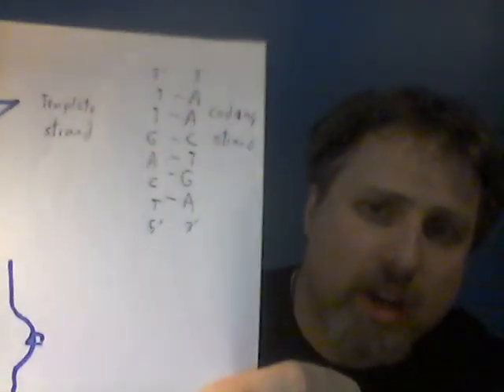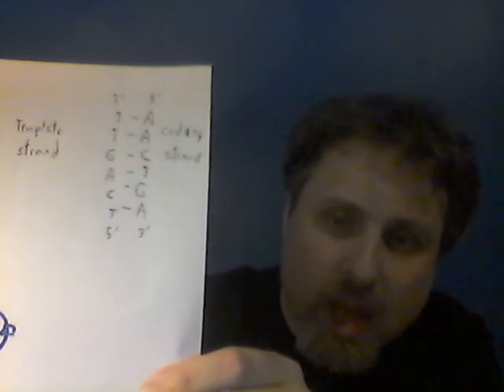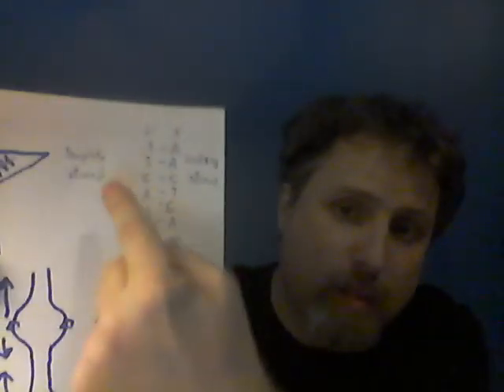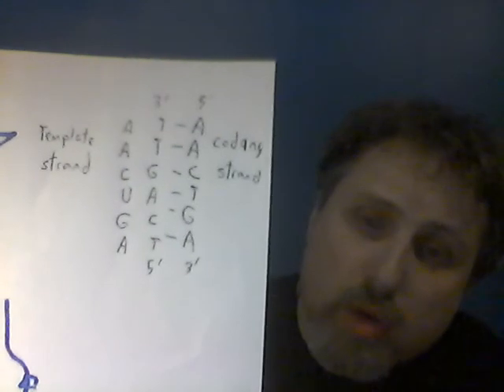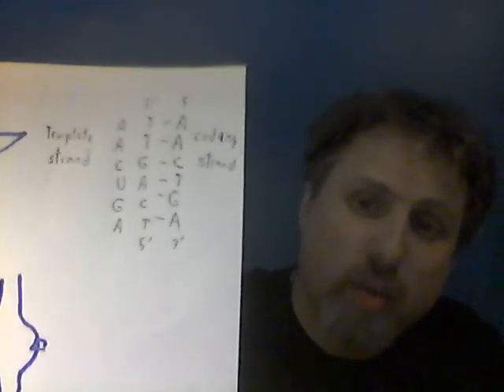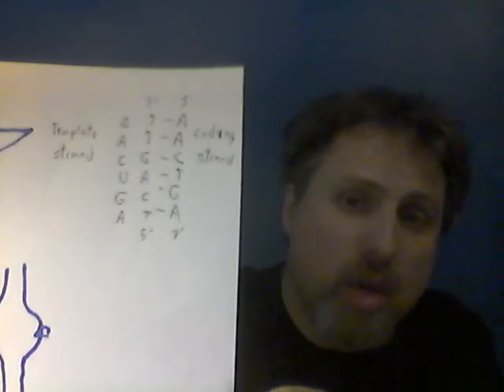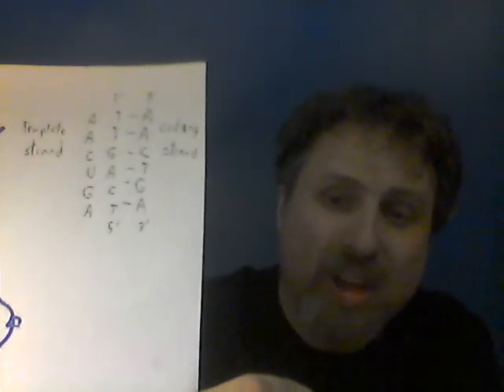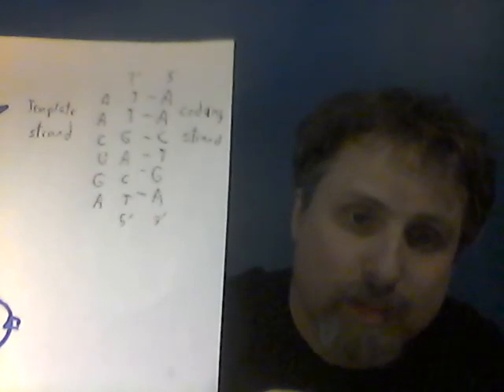Biology lecture Gene Expression and RNA pt 1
Patr 1 of 2 in my lesson on gene expression and RNA, describing the steps of gene expression, the Central Dogma, the chemical nature and types of RNA, and the steps of RNA transcription.